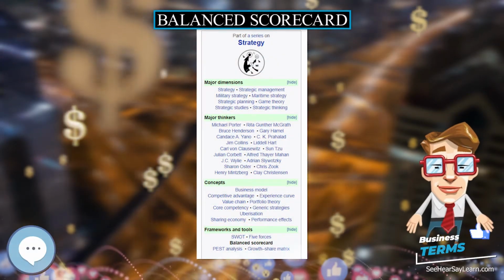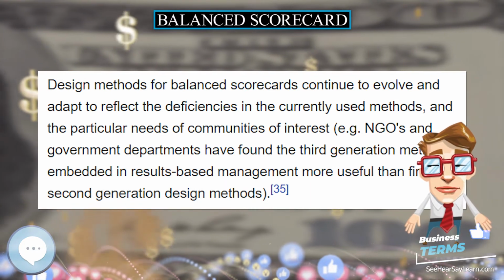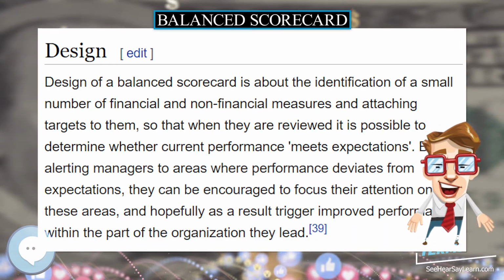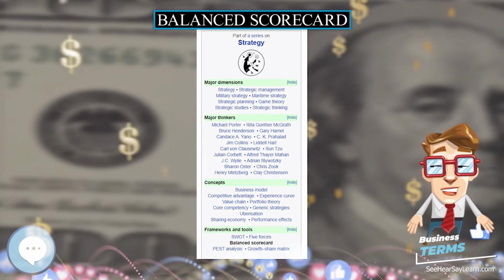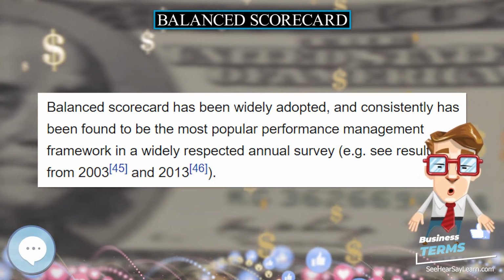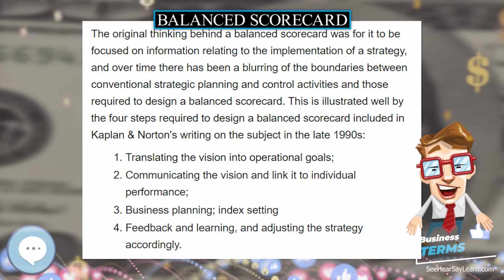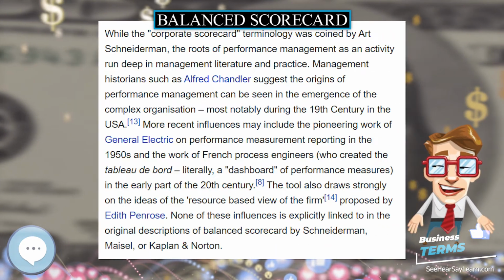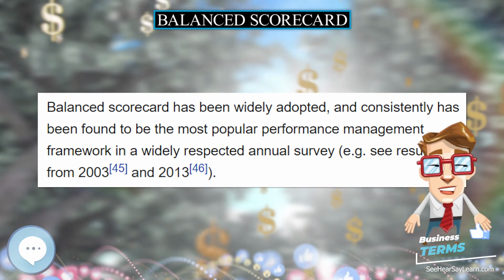Balanced scorecard 📈💲 BUSINESS TERMS 💲📉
A balanced scorecard is a strategy performance management tool – a semi-standard structured report, that can be used by managers to keep track of the execution of activities by the staff within their control and to monitor the consequences arising from these actions.